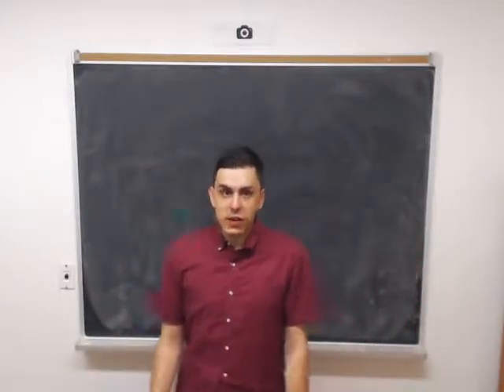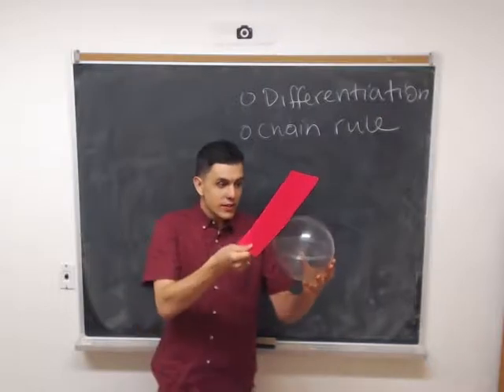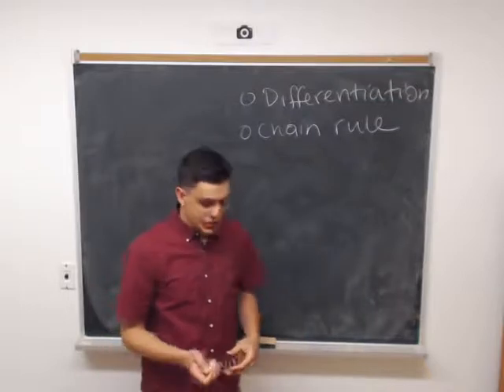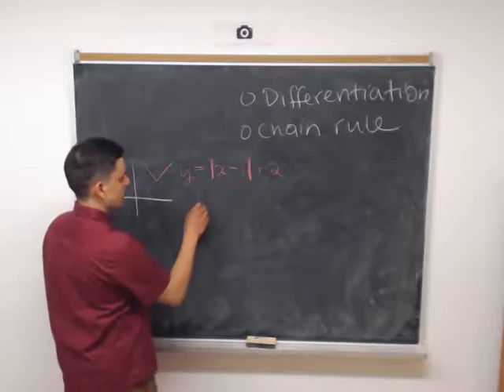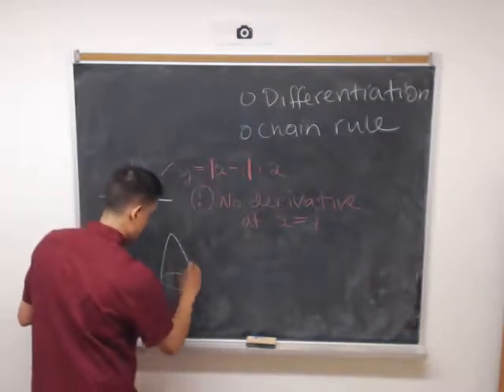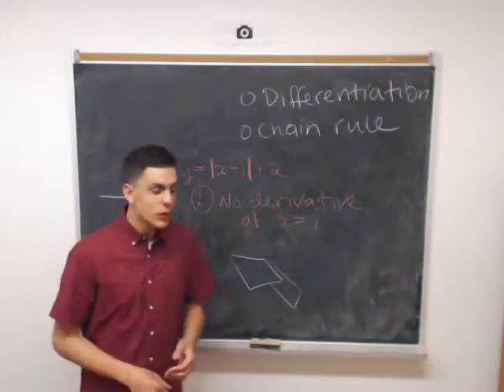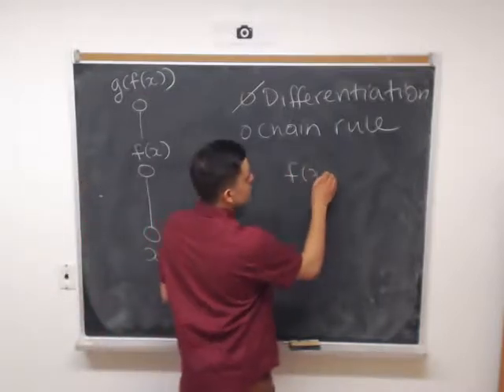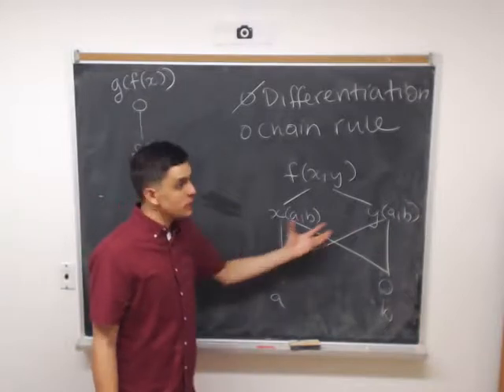MAT B41 Week 4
-- Differentiation
-- Differentiability